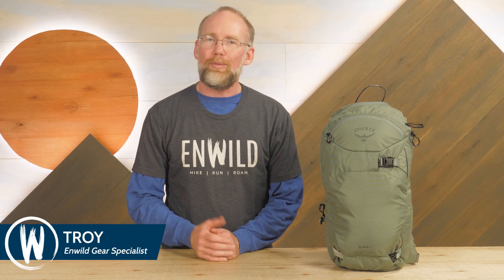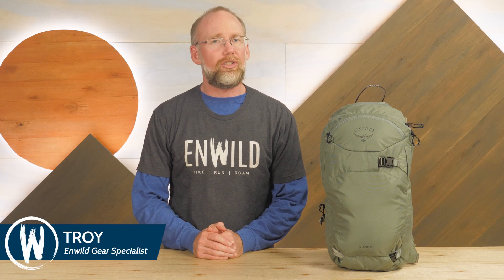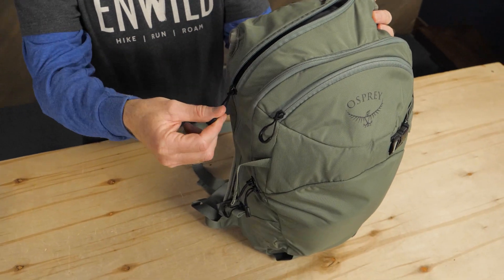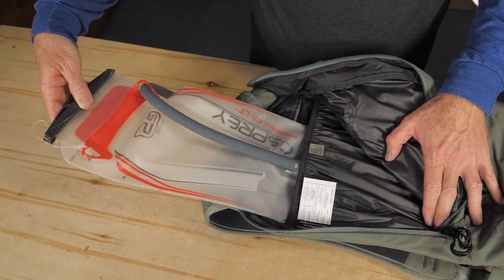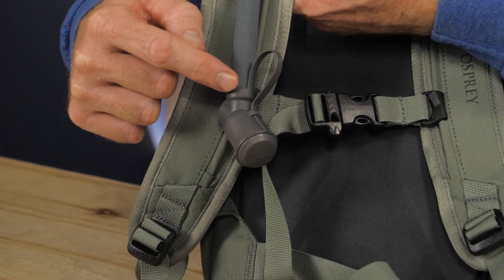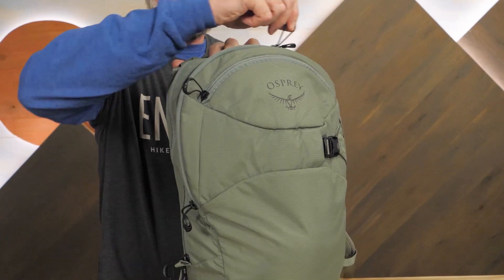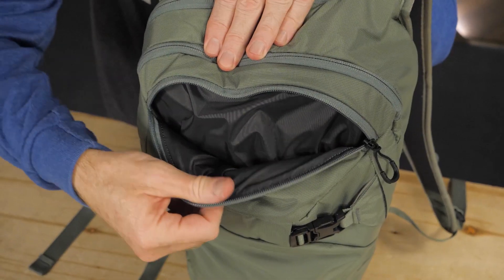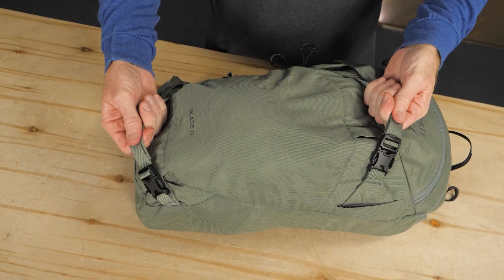Osprey Glade 12